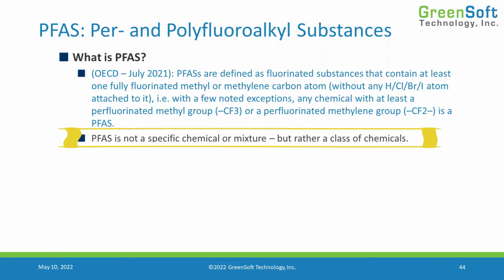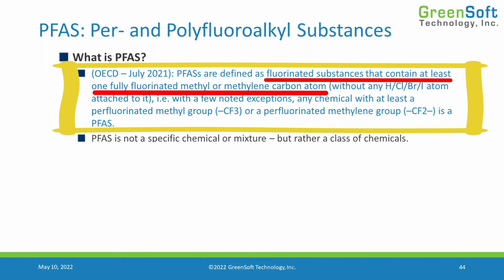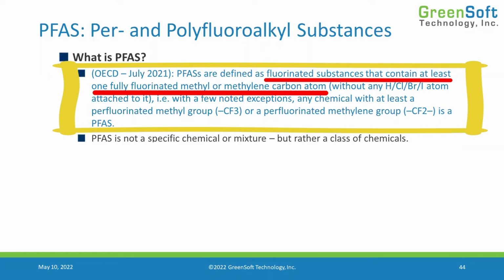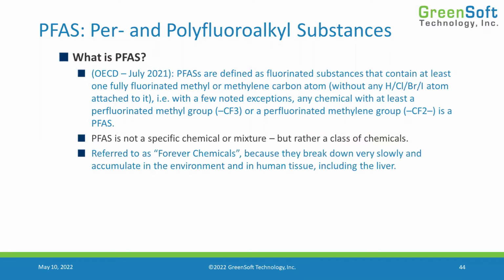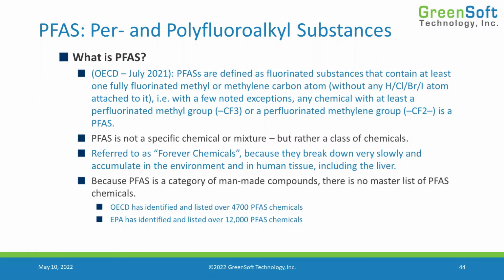What are PFAS "Forever Chemicals"? Where can you find a list of PFAS substances?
Concern over the dangers of PFAS substances have increased exponentially in recent years. These substances, often called “forever chemicals,” have become a popular topic in the media. And government bodies around the globe are racing to implement PFAS restrictions.

However, the nature of PFAS substances makes regulating the chemicals a complicated task, and will make the effort to comply with such regulations difficult for manufacturers.

In this video:
Learn exactly what PFAS "forever chemicals" are, and where you can find a list of PFAS substances.